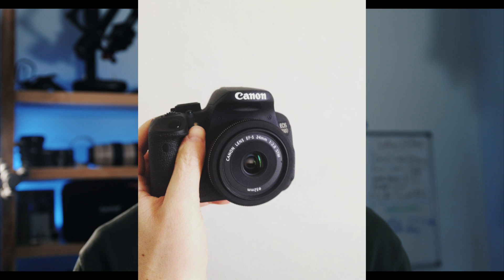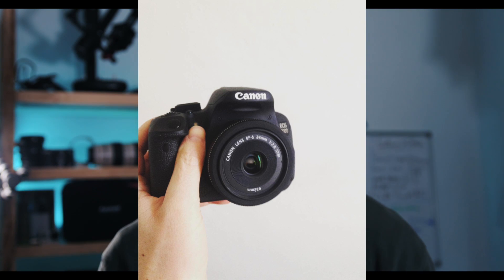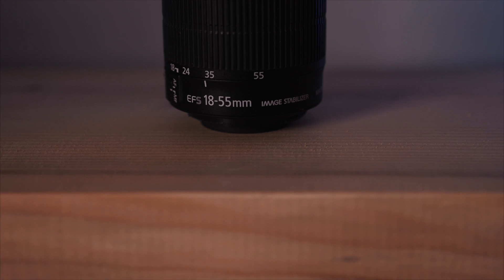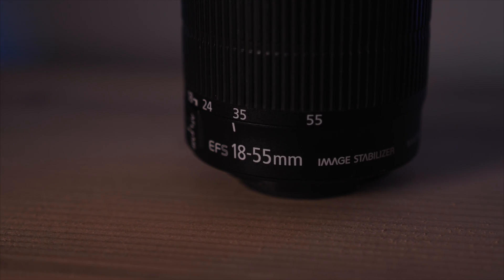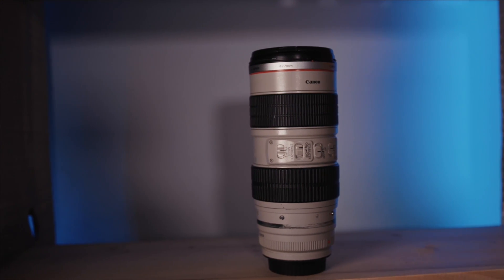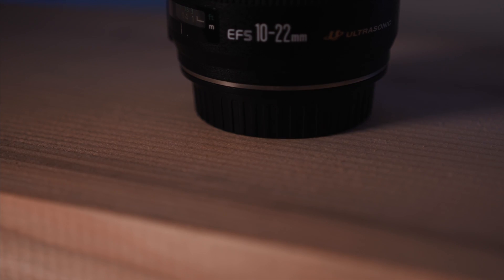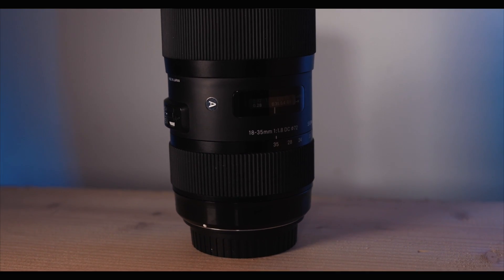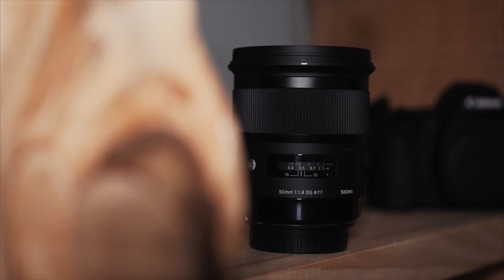What Lens should I buy first?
I'm ironically a little out of focus in this video! Woops. This week we discuss what lens you should buy first when starting out as a film maker or photographer!

Glass House, and who we are.

Glass House Productions are film makers that formed a business through the love of Film, Music and Photography. They formed on the Isle of Wight, but their passion and ambition stretches far further.

Reuben Mowle and Charlie Fennimore are the directors of Glass House Productions and work tirerlessly to grow the business.

Glass House specialises in Cinematic Wedding Films, Music Videos, Festivals & Events and Commercial film making.

"Every couple, every business, every song and every event has a story, and telling your story is our passion"